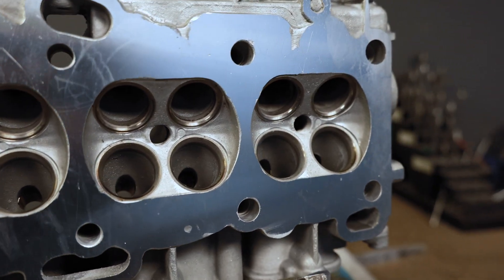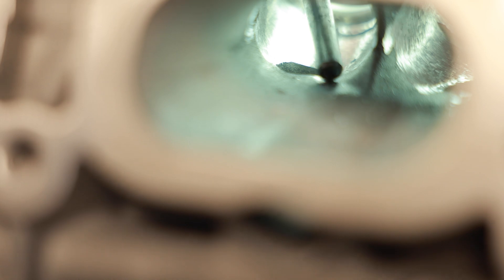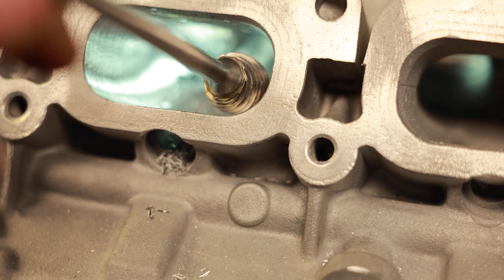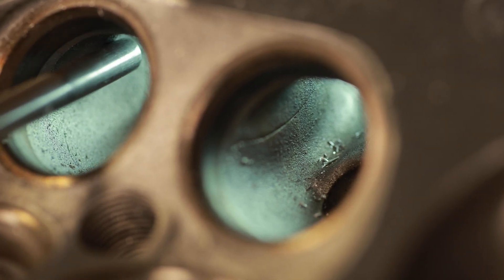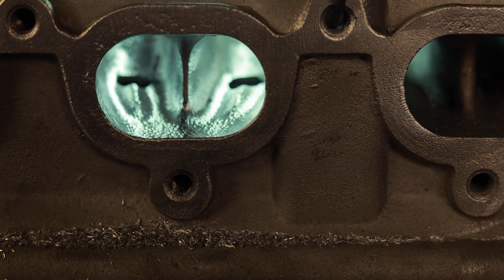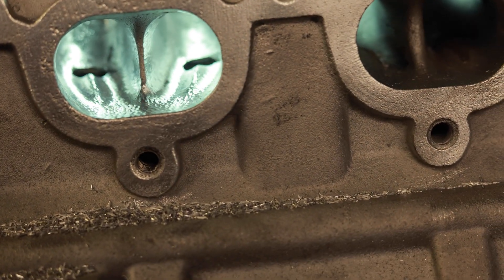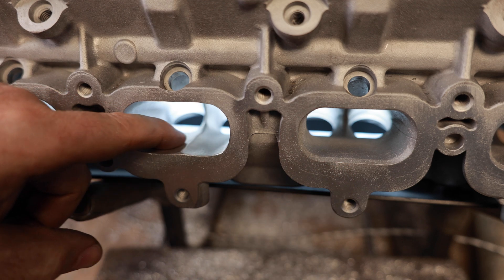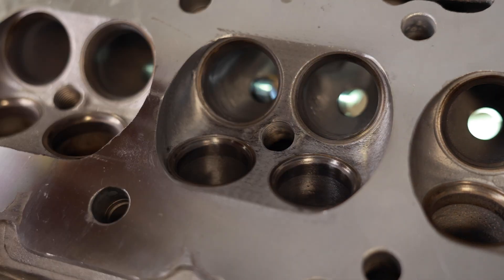Maximizing Flow: Porting the 2nd Gen 4G63!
In this video, we dive deep into the art of porting the legendary 2nd generation 4G63 engine. Discover how precision porting can enhance airflow, improve efficiency, and unlock the performance potential of this turbocharged classic.
We’ll break down the tools, techniques, and tips for achieving the perfect port. Whether you’re looking to maximize your street car’s performance or preparing your 4G63 for track domination, this guide has you covered.
🔧 What to Expect:
A step-by-step overview of the porting process.
Key areas to focus on for better flow and power gains.
Expert tips for achieving proven results at home. OR just send them in!